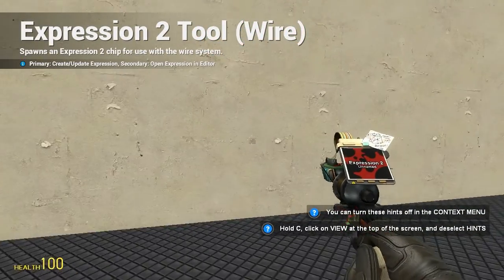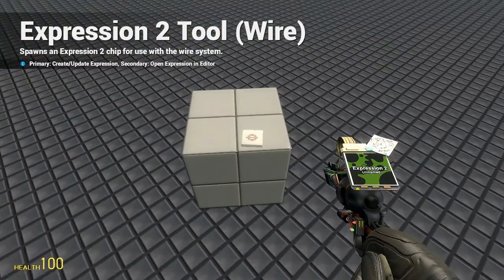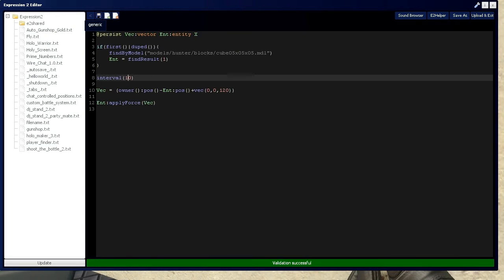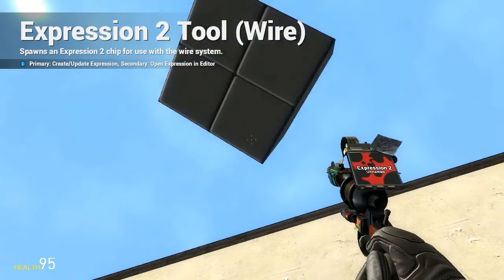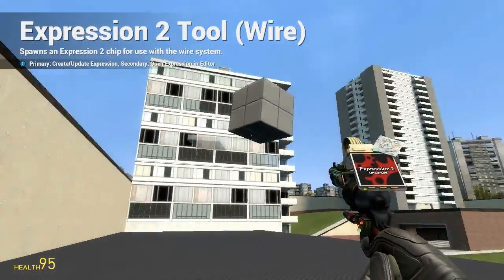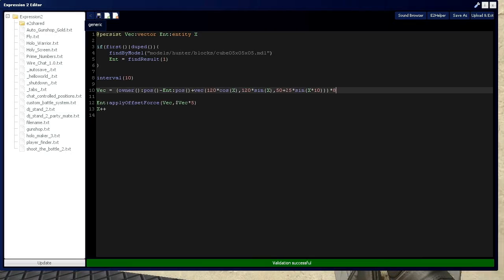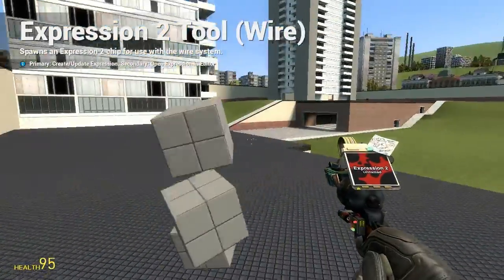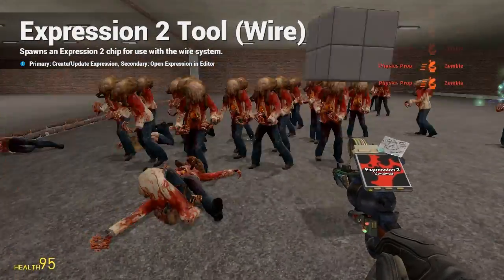[Gmod] Expression 2 Tutorial 4d: Vectors - Apply Force and Apply Offset Force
In this video you will learn:
-applyForce() and applyOffsetForce()
-find() and findResult()
-findByModel()
-using sin(x) and cos(x) for circles
-stabilization methods
-how to kill lots of zombies